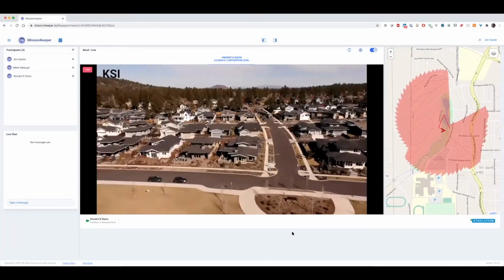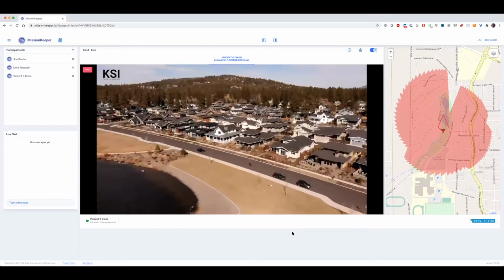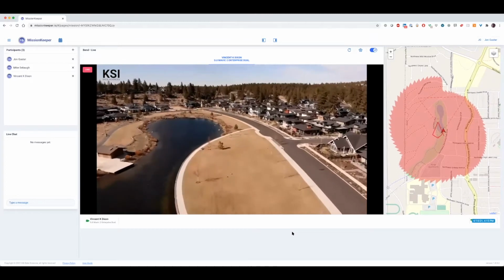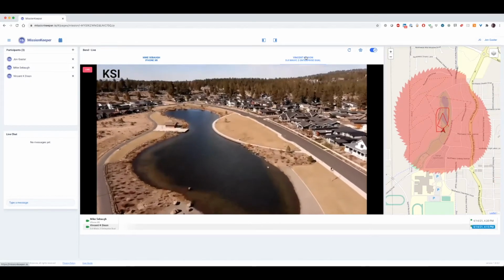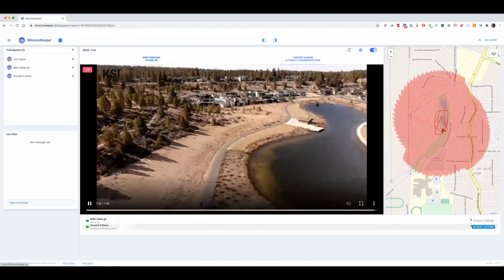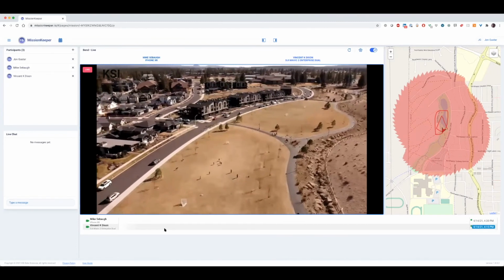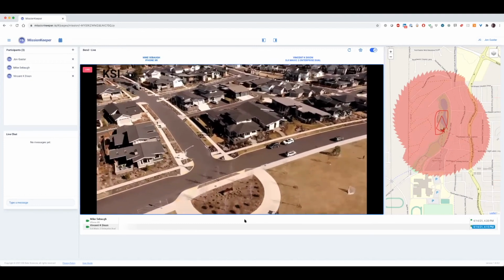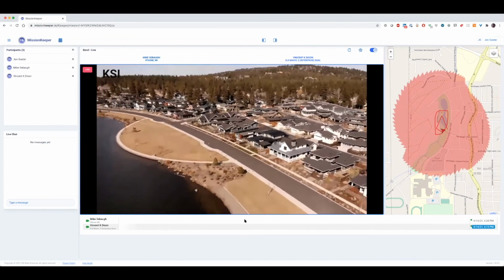MissionKeeper® Demo Flight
This video is a quick demo of MissionKeeper with a flight from a DJI Mavic Dual Enterprise and stream from an Iphone XR.  The video was recorded from a laptop in Playa Del Rey, CA while the flight was performed in Bend, Oregon and Iphone video from Torrance, CA